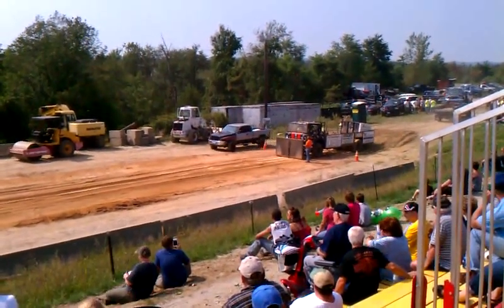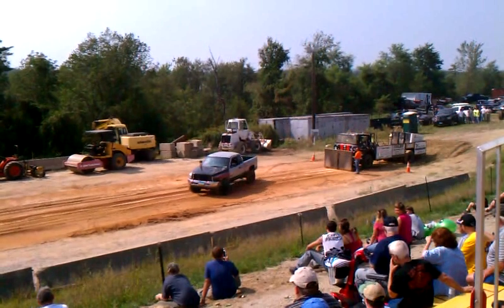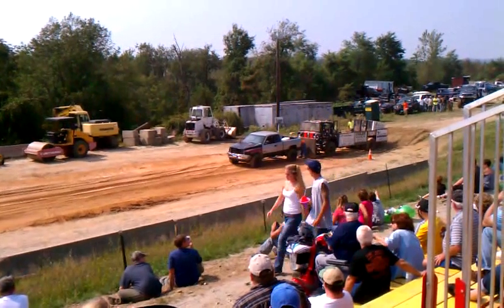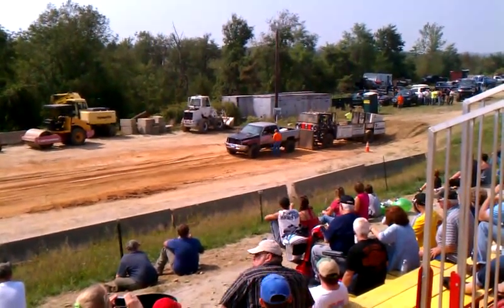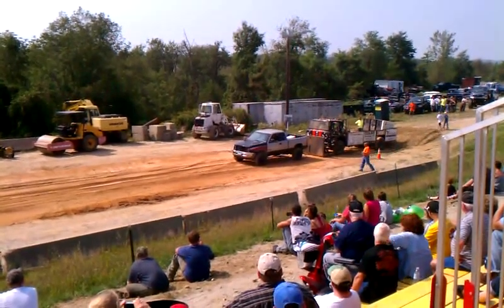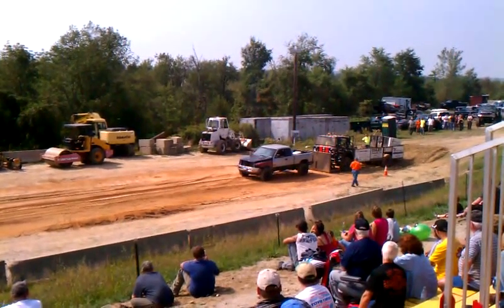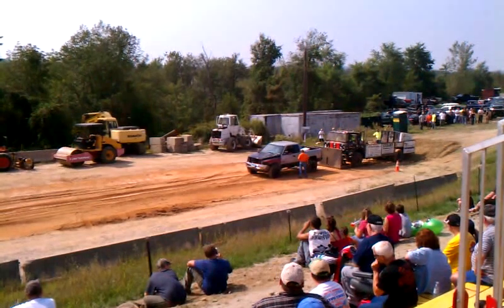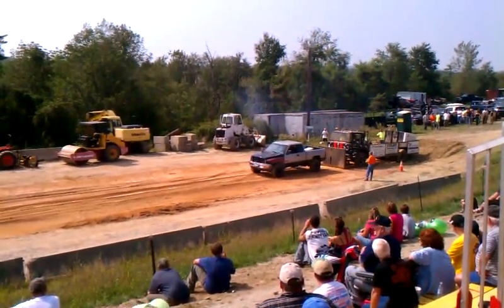Jarred's Ppumped 24V Pull at the 2011 Goshen Fair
Jarred's 98 5spd Ppumped 24V Cummins pulling at the 2011 Goshen CT Fair